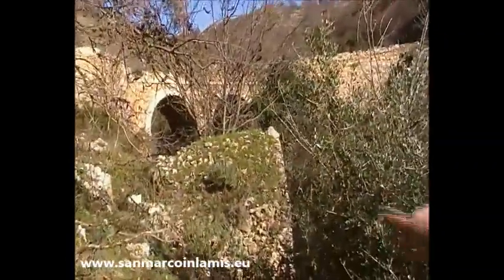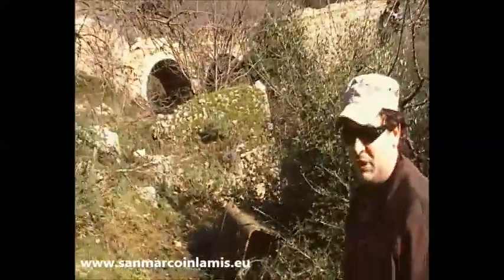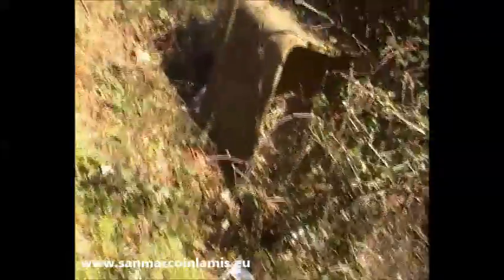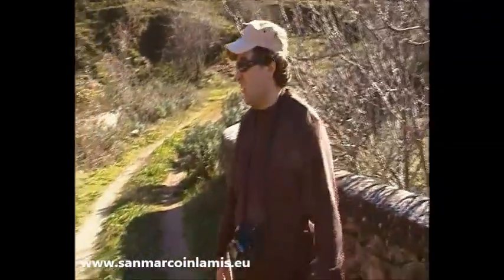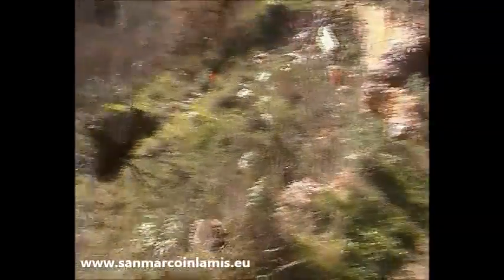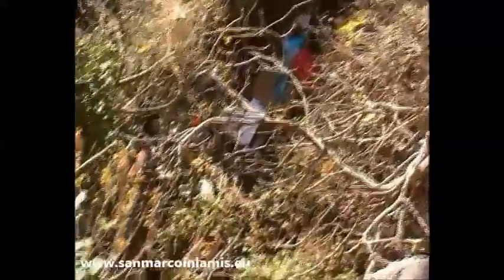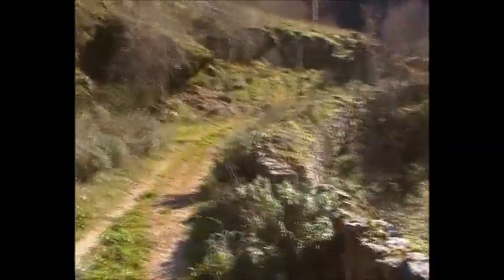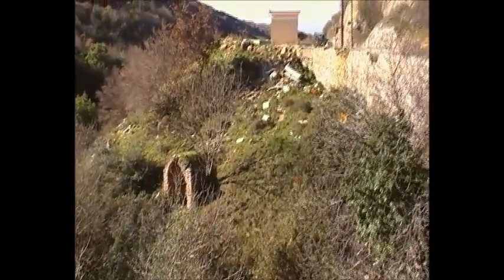Degrado nella valle di Stignano: una discarica a cielo aperto dove passò San Francesco d'Assisi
Breve documentario realizzato dalla redazione di sanmarcoinlamis.eu per denunciare nuovamente lo stato di degrado nella valle di Stignano, lungo la statale 272, la porta occidentale del Gargano attraversata ogni giorno da centinaia di pellegrini che si recano a San Giovanni Rotondo e Monte Sant'Angelo.
Una discarica a cielo aperto sempre in aumento tra lo sconcerto dei frequentatori e l'indifferenza delle autorità e degli enti locali.